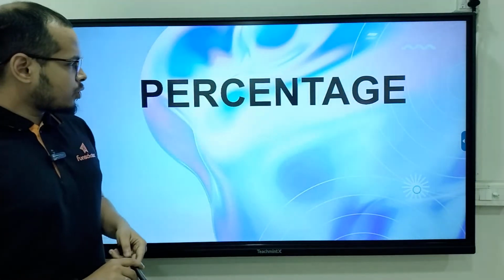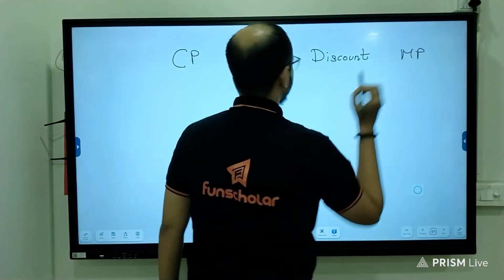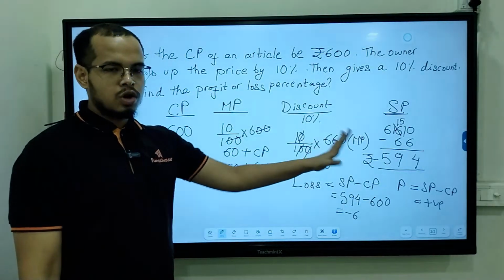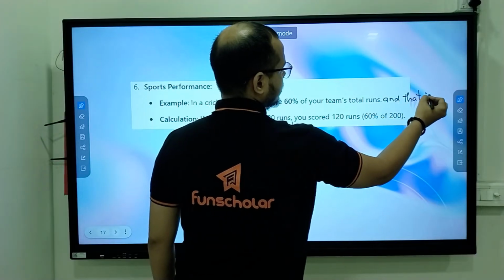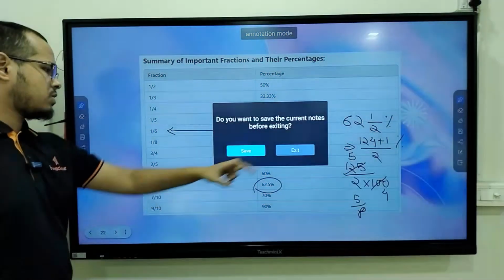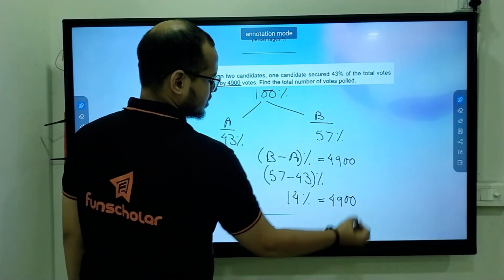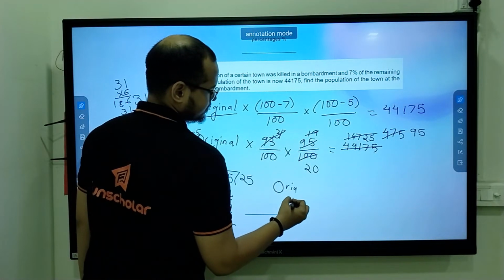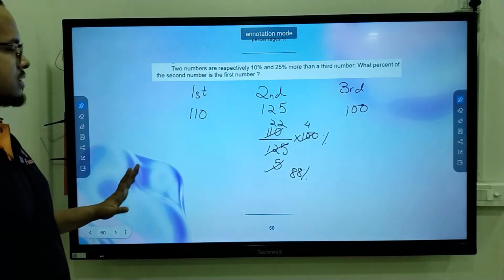ICSE Class 8 Maths - Percent and Percentage - Lecture 1